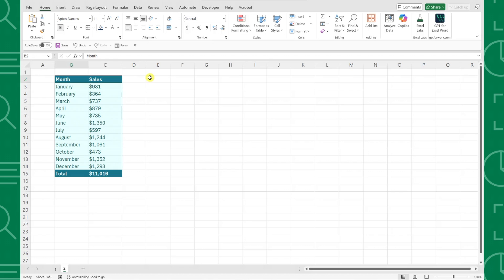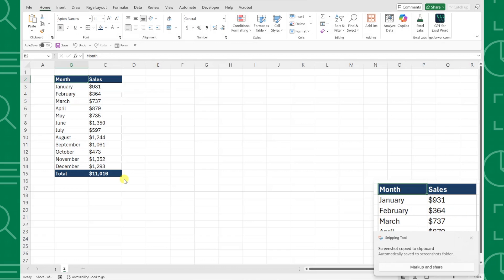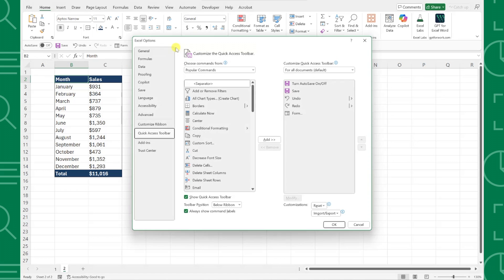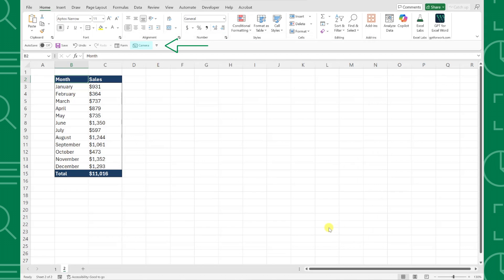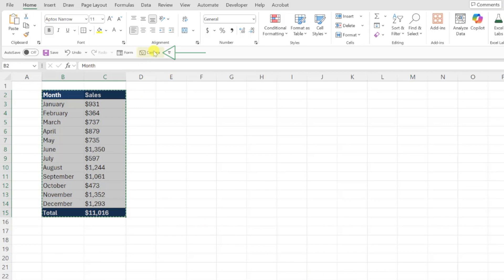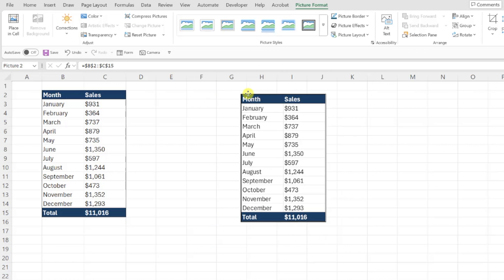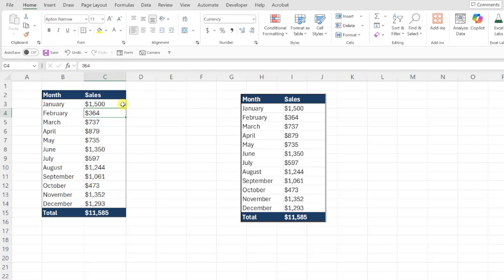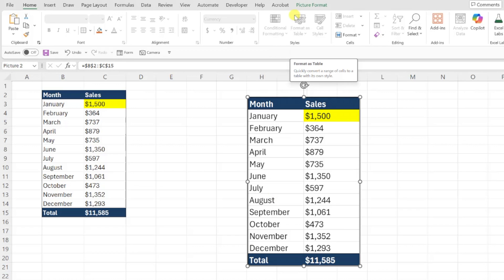The Secret Excel Tool you NEED to Know (You won’t believe it exists!)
In this video, I'll show you Excel's secret camera tool that creates dynamic pictures of your data that automatically update when your data changes - no more manual screenshot updates!

✅ How to add the Camera Tool to your Quick Access Toolbar
📸 How to take dynamic photos of your data tables
🔄 How these pictures automatically update when data changes
📊 How to move and resize camera images across worksheets
✨ Why this tool is perfect for dashboards and reports

🕰️ TIMESTAMPS
0:00 | 🎬 Introduction
0:40 | 🛠️ Add Camera Tool to Quick Access Toolbar
1:05 | 📸 Select data and take dynamic photo
1:21 | 🔄 Test automatic updates with data changes
1:34 | 🎨 Test formatting changes in the image
1:59 | ✅ Wrap-up

Whether you're creating dashboards, reports, or need to display data tables in multiple locations, Excel's camera tool will eliminate the tedious process of manually updating screenshots. This is definitely one of Excel's most powerful hidden features that nobody knows about!